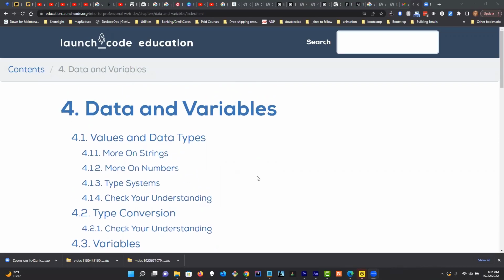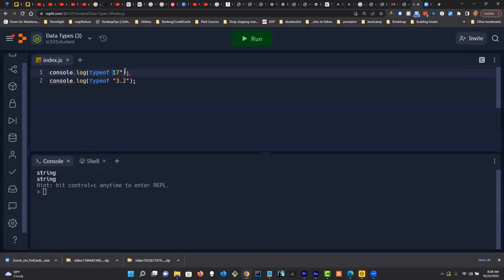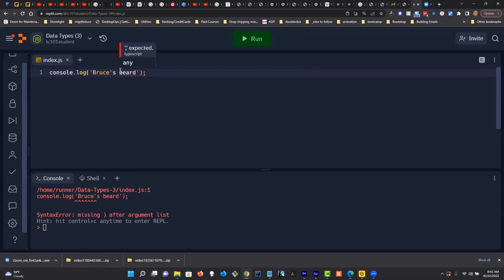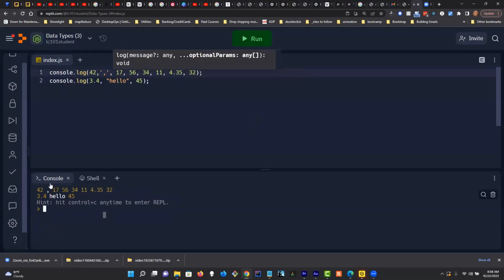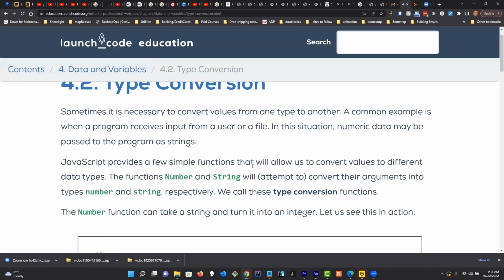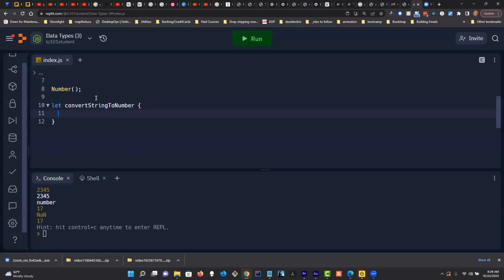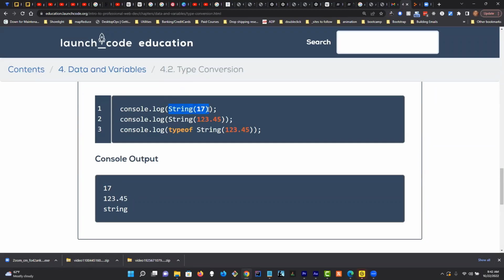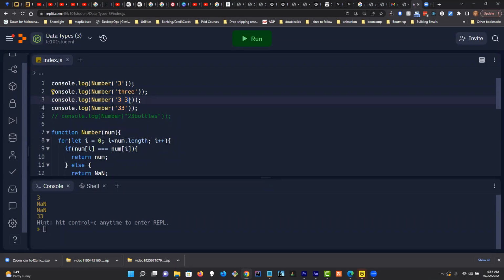Saturday morning Intro to Data and Variables